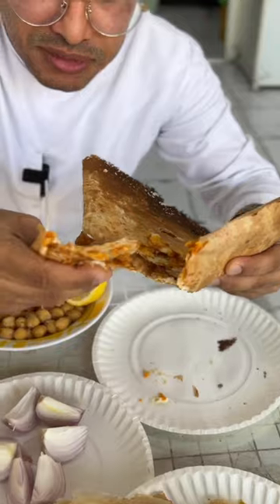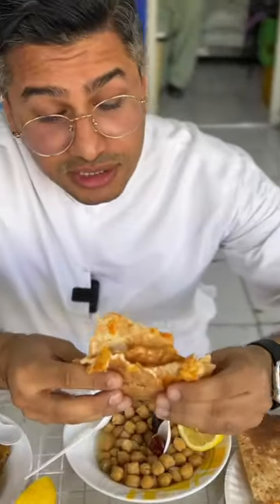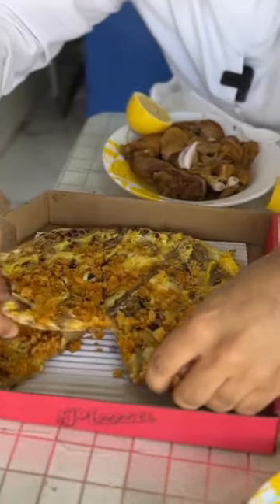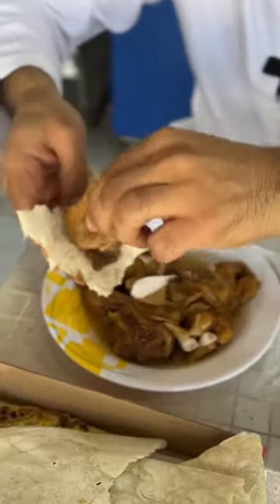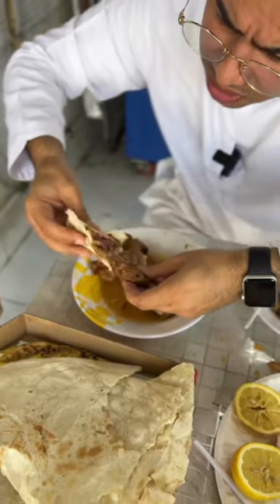Emirati Bread with Iranian Fish Sauce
To be honest I don't know since when This Fish sauce was in UAE but I know that we was having this since we born,
As you know UAE has multiple culture in food one of main culture was Iranian food and Iranian culture specially eastern side of iran close to sea and UAE so in years ago Iranian was traveling to UAE for living or for business and they Brough this sauce to UAE, is very famous name they called Meshawa or mahyawa both name are correct.

don't forget still am eating this sauce,

please do not smell is its very bad smell but very good taste.

this shop called Mehdi and bakery its located in Al Warqa 2
the shop since 1998 but they relocated to al Warqa and his son running the business.
location is
Mehdi Abdul Ghaffar Bakery Store

will share the google map of this place, you can copy the link.

Music from Epidemic song